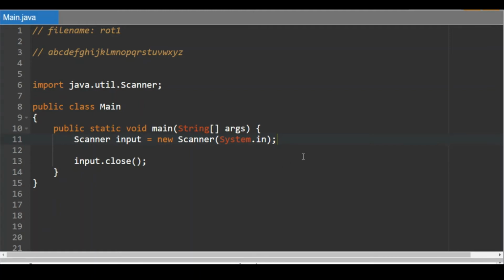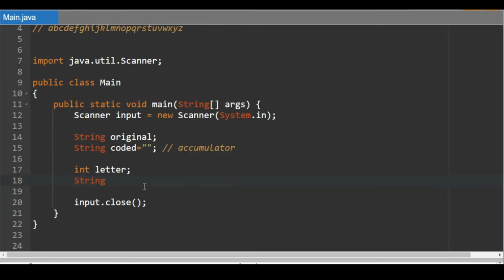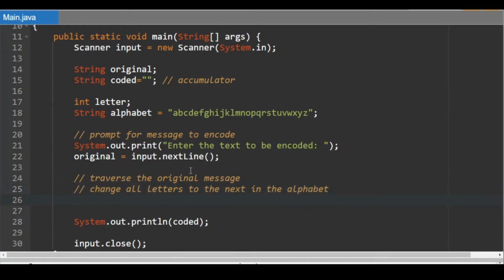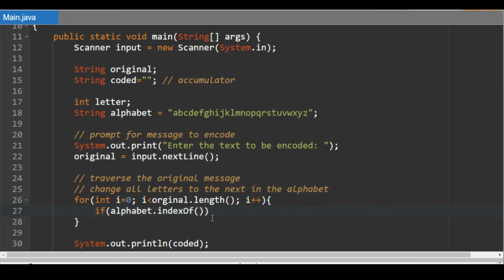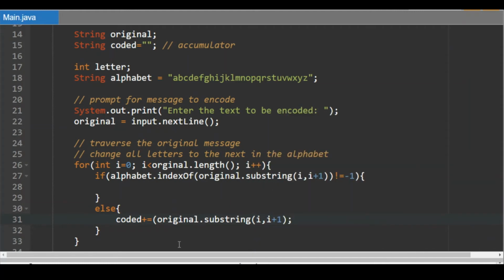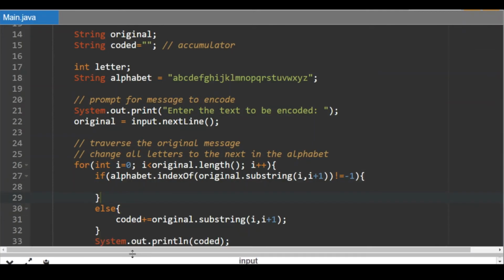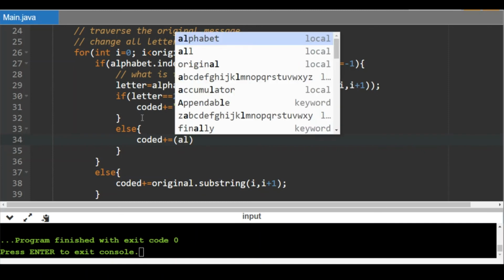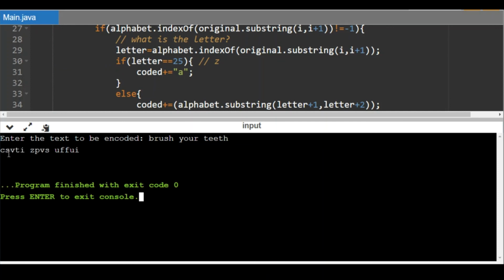Java Cryptography Lesson 01) Rot1